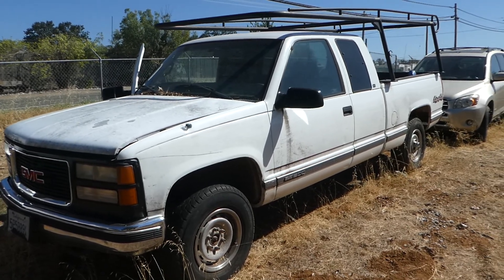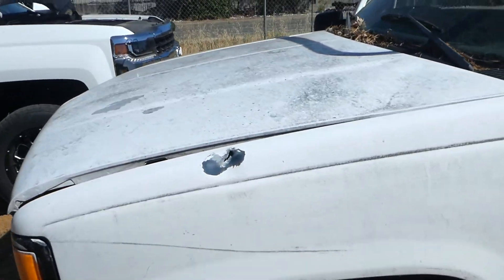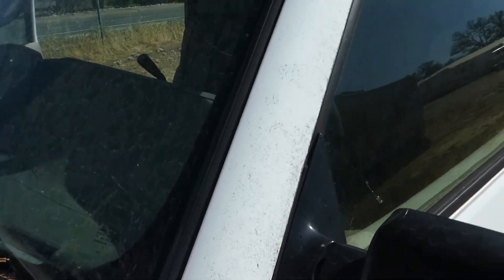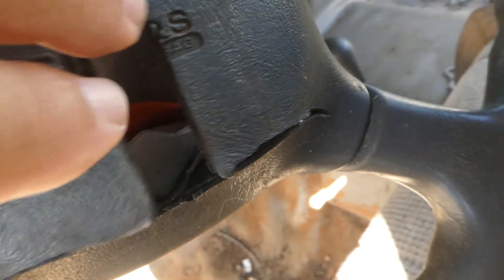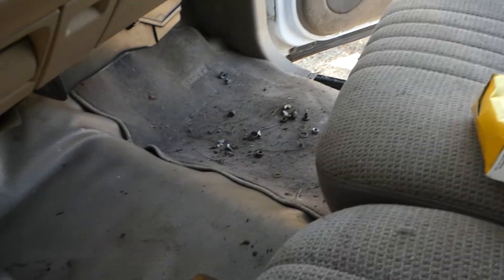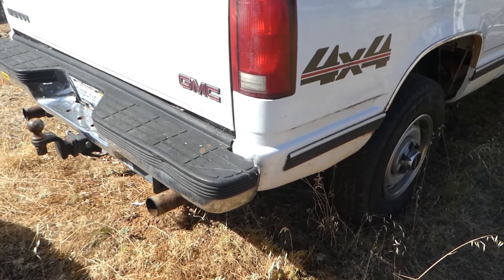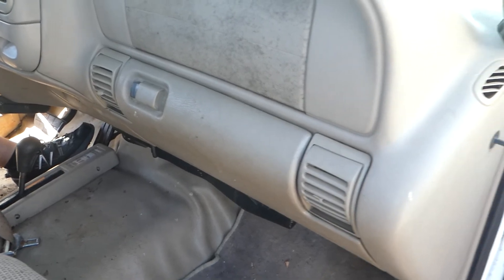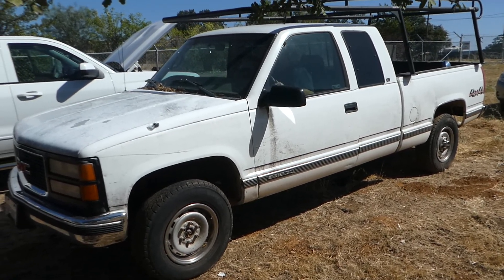NorCal Online Estate Auctions Northern Ca Estate Sales Redding Red Bluff Chico